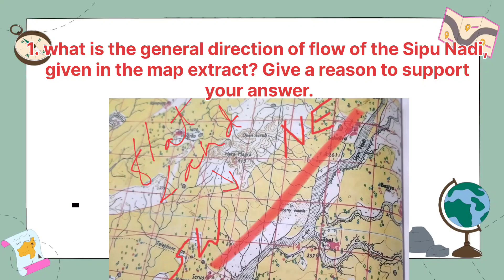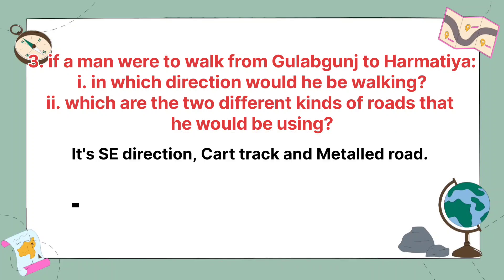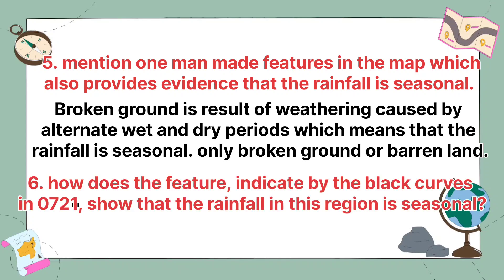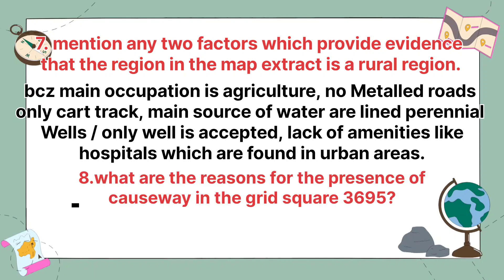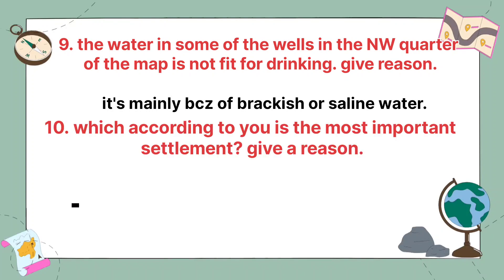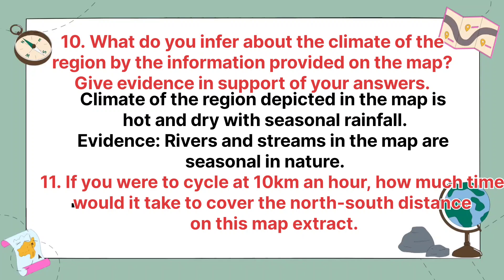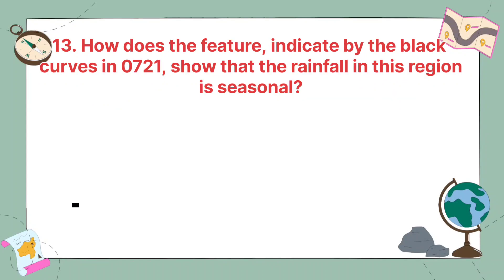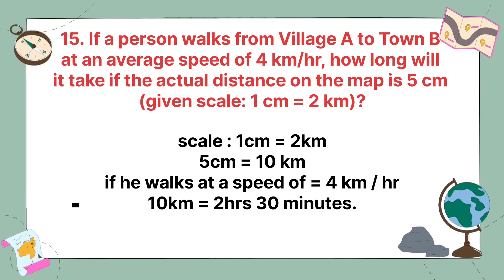Reasoning Questions on Topographical Map | Part 2 | Most expected Questions \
Important keywords to remember:-
TOPOGRAPHICAL MAP ICSE CLASS 10

Topographical map reasoning

Topographical map questions

Topographical map interpretation

Map reading skills

Geography reasoning questions

Topographic map analysis

Contour lines and elevation

Landforms on topographic maps

How to read a topographic map

Map-based reasoning tricks

Competitive exam map questions

Geography map study

UPSC geography questions

CBSE ICSE topographic maps

Class 10 geography map questions

Learn map reading easily

Map study techniques

Map-based question solving

Geography MCQs on maps

Easy tricks for map interpretation

Contour lines explanation

Understanding topographic symbols